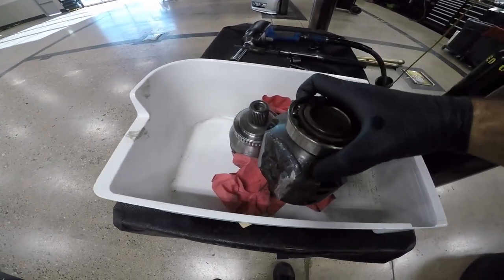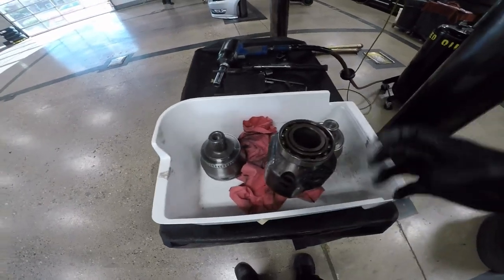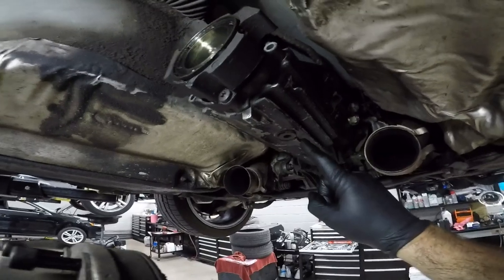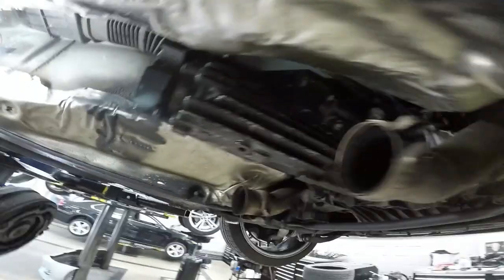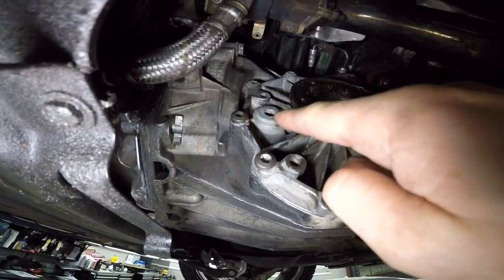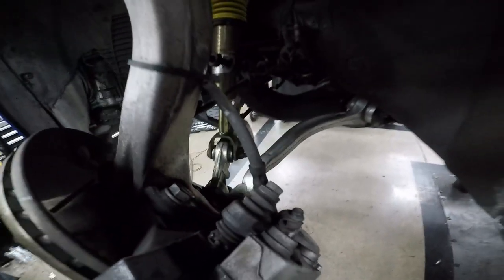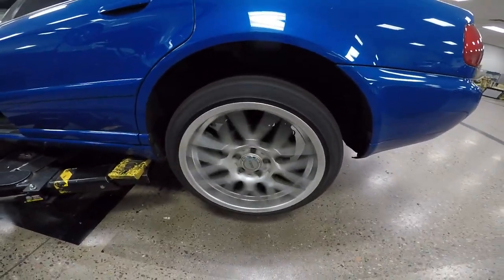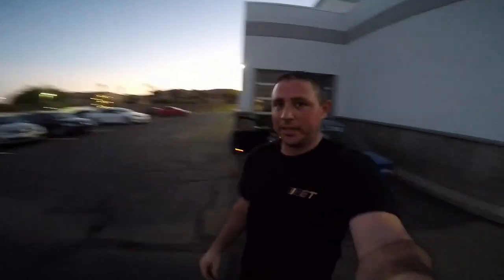How I converted my Audi B5 S4 to rear wheel drive! RWD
you can follow GET on IG @getwatkins
you can follow GET on facebook @germanelitetuning

In this video I will show you how to convert an Audi B5 S4 from all wheel drive to rear wheel drive or RWD.  To do this you have to weld the center Torsen differential spider gears so that the Torsen stays active all of the time. This will send 100 percent of the power to the rear wheels.  You will also need to remove the front axles and install the outer part of the cv joint or stub axle. It took around 3 hours to do the conversion. you will also need to top off the transmission fluid.